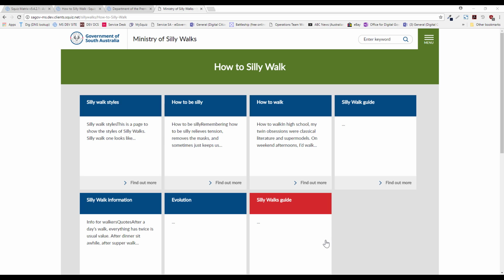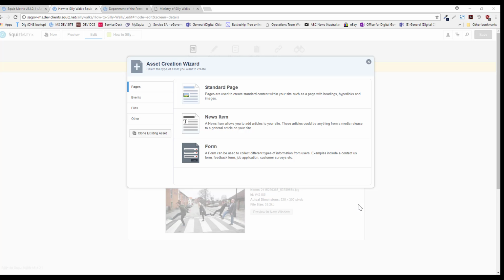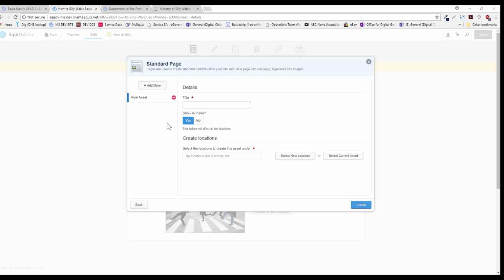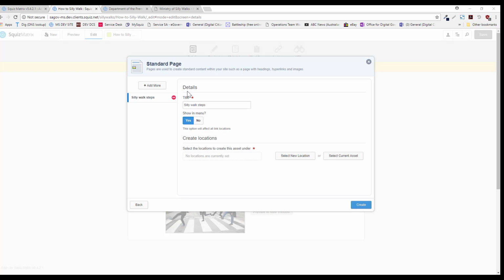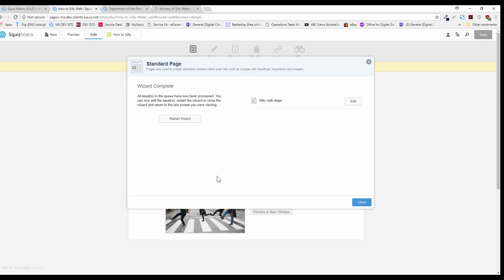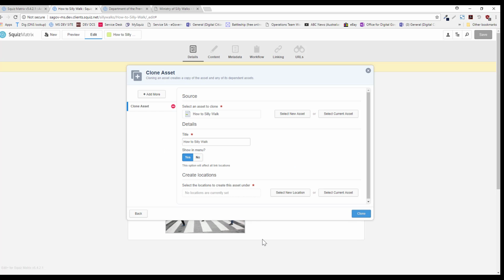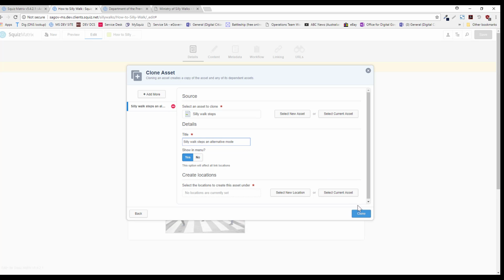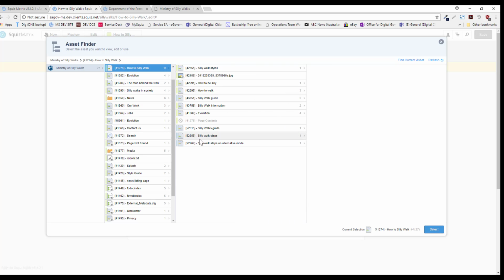5 Asset creation wizard